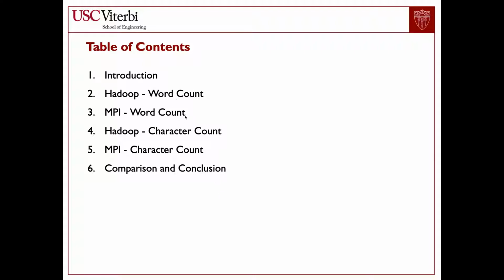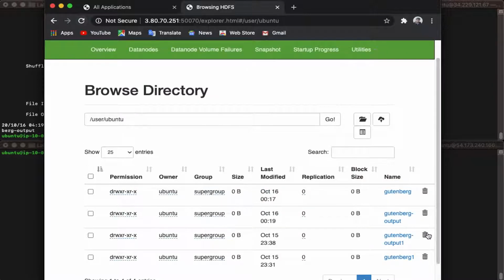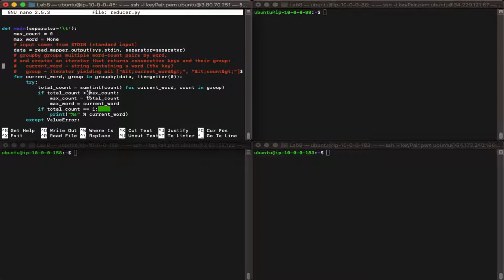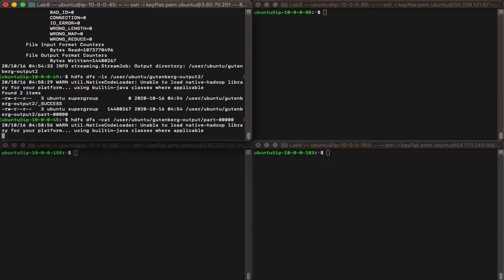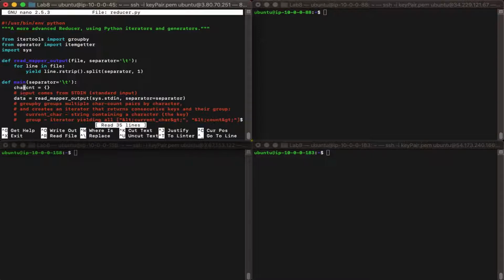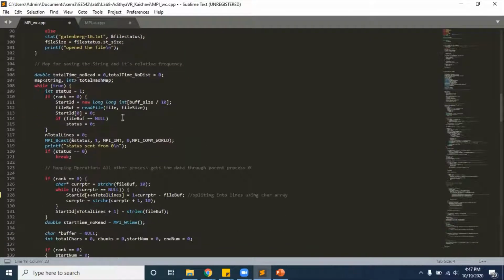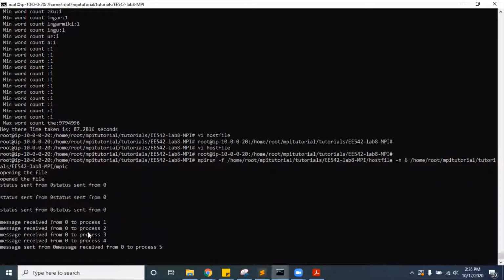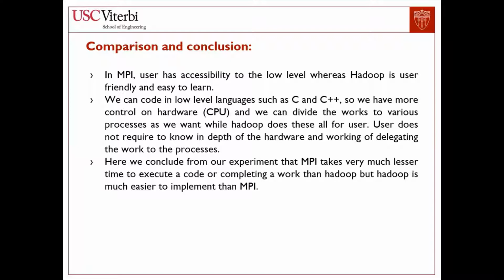EE542 Fall 2020 Lab 8: Hadoop vs MPI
As part of the "EE542: Internet and Cloud Computing" course curriculum by Professor Young Cho during the Fall 2020 semester at USC, this video is a demonstration for Laboratory Assignment 8.

Project Partner: Kaishavi Umrethwala

The objective is to compare the performance of Hadoop and MPI over MapReduce programs for counting words and ASCII characters of a 1GB text file.